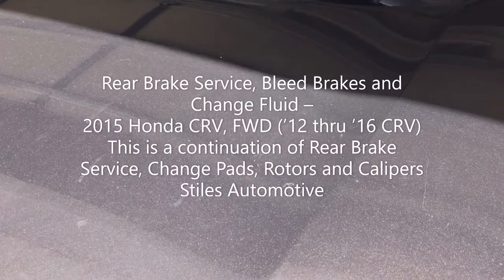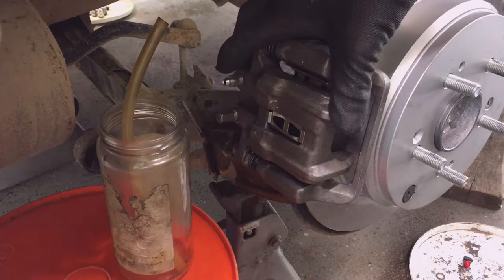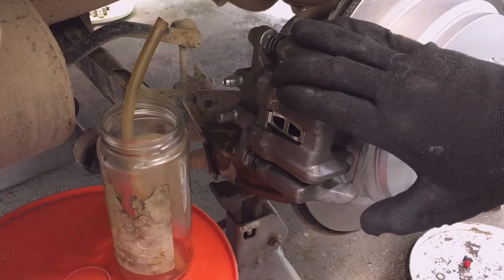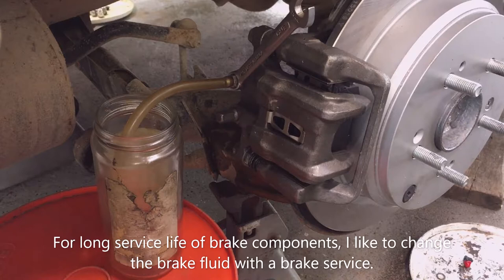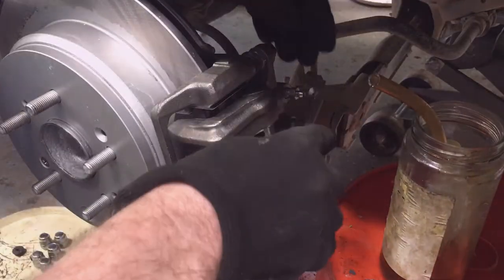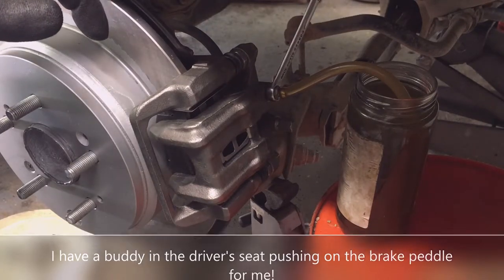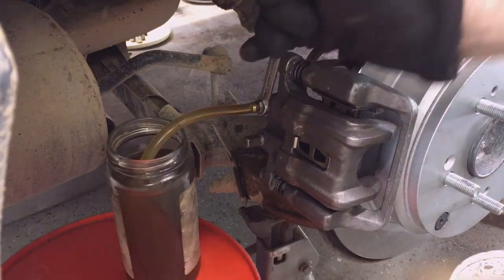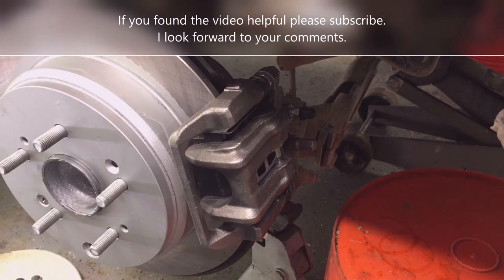Rear Brake Service, Part 2 - Bleed Brakes and Change Fluid – 2015 Honda CRV, FWD (’12 thru ’16 CRV)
Continued from . Rear Brake Service, Part 1 - New Pads, Rotors and Calipers – 2015 Honda CRV, FWD (’12 thru ’16 CRV)

Learn how to service the rear brakes by replacing the pads, rotors, and calipers.  I talk in detail and demonstrate how to complete a brake job with new parts.  I also talk about how to setup the old caliper to receive new pads, if you are reusing the old calipers.  At the end of the video, it is still required to bleed the air out of the brake system.  This video is continued in Rear Brake Service Part 2, Bleed Brakes and Change Fluid – 2015 Honda CRV, FWD (’12 thru ’16 CRV).  Although this procedure was completed on a Honda it will work on any disc brake equipped car or light truck.

Recommended Tools:
1/2" Drive x 13 mm, 14 mm, and 17 mm Sockets
1/2" Drive x 19 mm Impact Socket
1/2" Drive Ratchet
1/2" Drive Ratchet, Long Handle or 1/2" Drive Breaker Bar
M8-1.25 x 20 mm Bolts
Combination Wrench, 10mm and 18 mm or Craftsman
Screwdriver, Phillips, Large Set or Better
Screwdriver, Flat, Small
Bottle or Jar and short piece of tubing
Safety Glasses or Goggle
Gloves,
- For Work Reusable
- For Work: Nitrile, Black, 9 mil
- For Clean-Up: Nitrile, 5 mil
Light, (as shown in video)
Floor Jack, 3 ½ ton
Jack Stands, 6 ton, Tall
Jack Stands, 2 ton, Short

Consumables:
Brake Pad, Rotor, and Caliper Kit, Power Stop (shown)
Brake Cleaner or Better
Brake Fluid
Lacquer Thinner
Engine Paint or Caliper Paint (as desired)

Front Dome Map Light Assembly Modification for more light on the floor of 2005 Ford F-150 (’04 thru ’08 Ford F-150 Trucks)
How to make a better connection with a cheap crimp connector (either Female Disconnector or Ring Terminal).
Convert a 120 VAC Light into a 12V Headlight Bulb, on Vehicle, Shop Light (Reuse old Bulb).

//--- Please remember to give the video a "thumbs up" if it was helpful.  ---//